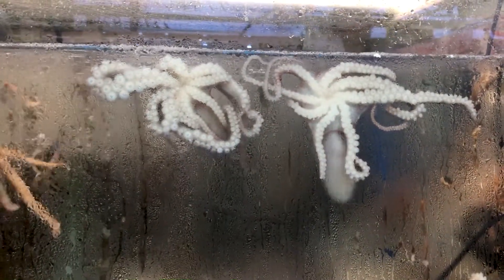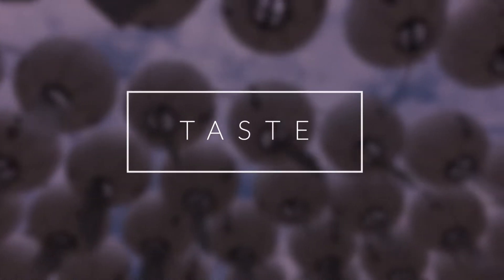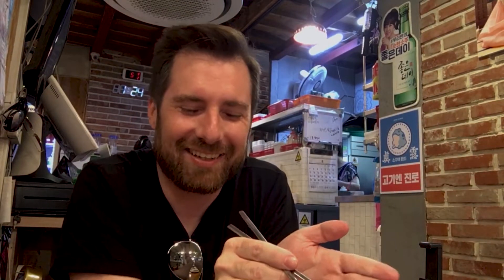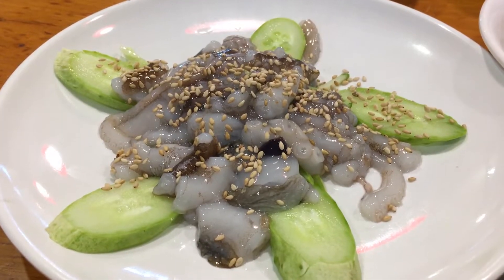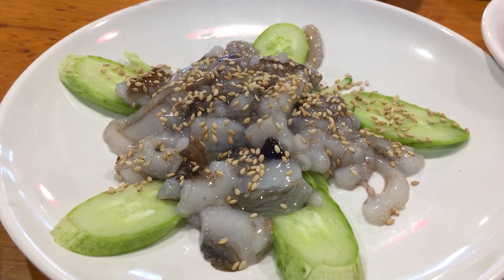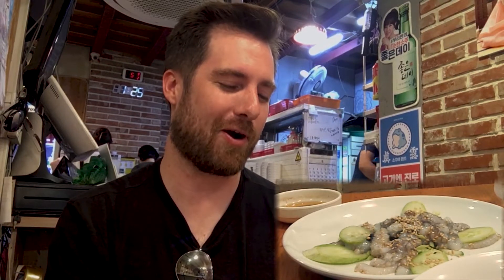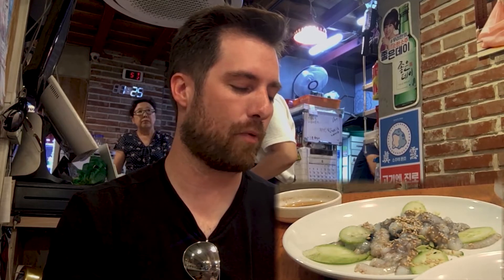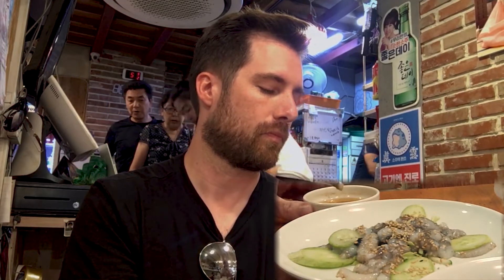Eating Raw Octopus (산낙지) in Seoul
Today I am trying a special octopus dish, called 산낙지, with my friend Jiny at the Gwangjang Market in Seoul. This Korean dish consists of raw octopus tentacles that are still moving when you eat them!